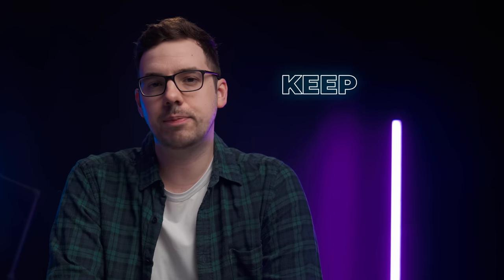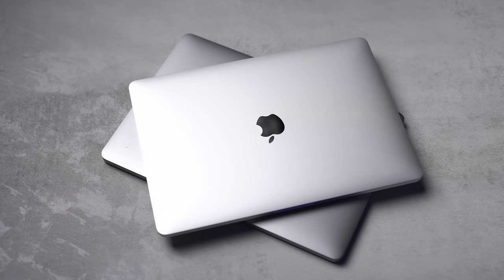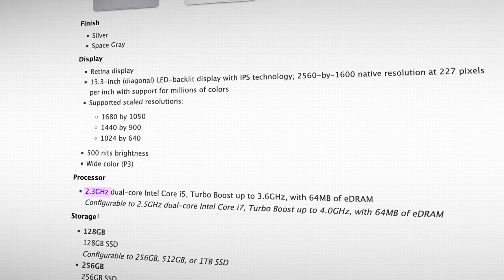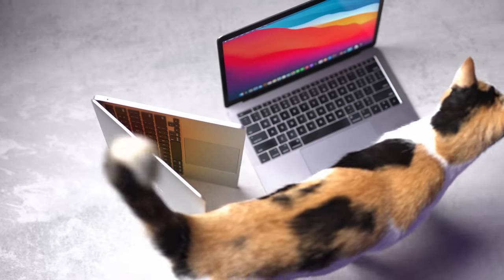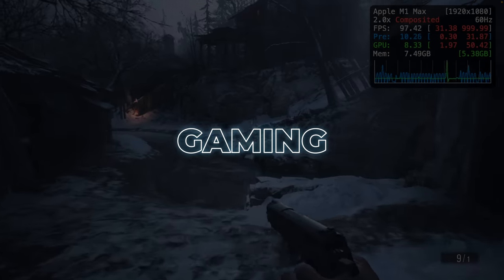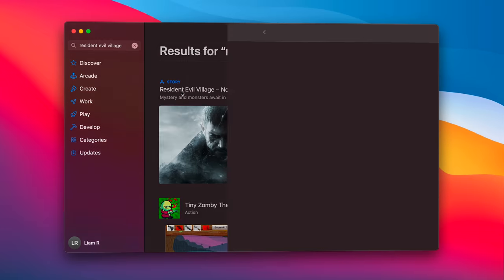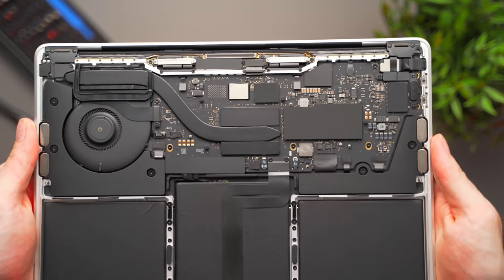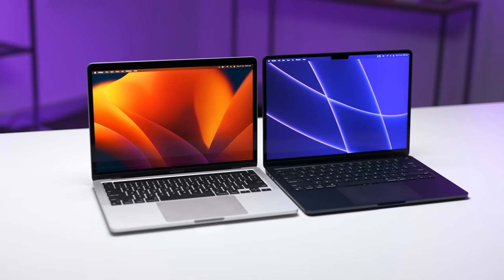Intel MacBooks vs Apple Silicon MacBooks - BIG Difference!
UGREEN 9 in 1 USB-C Docking Station

It seems most people upgrade their MacBook about every 6 years. So, what kind of differences or performance gains will you see between the latest and greatest M2 MacBook and the 2017 Intel MacBook? The results might surprise you...

00:00 Introduction
00:53 Sponsor
01:34 Physical Differences
02:32 SSD
03:14 CPU
04:33 Creative Workflows
05:25 3D Workflows
05:50 App Compatibility
06:36 Video Editing
07:52 Gaming
08:59 Everyday Usability